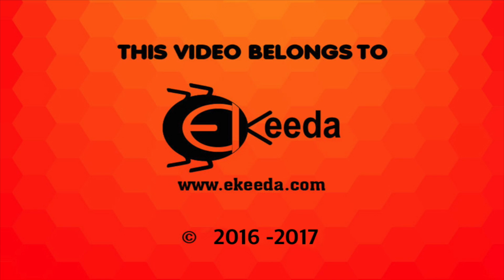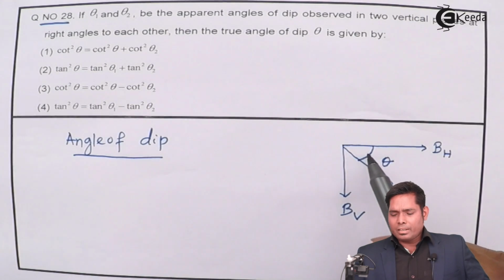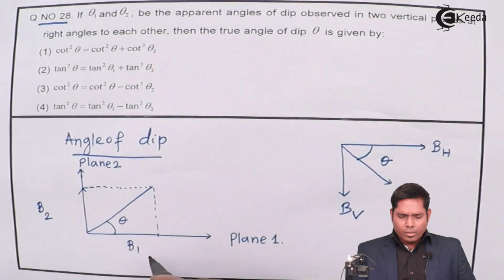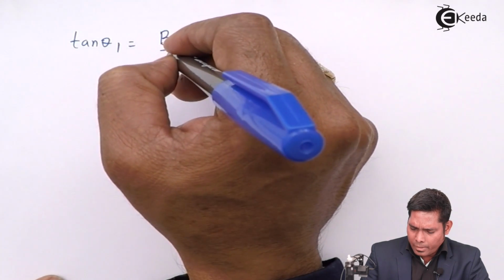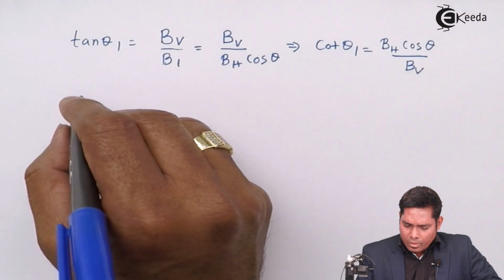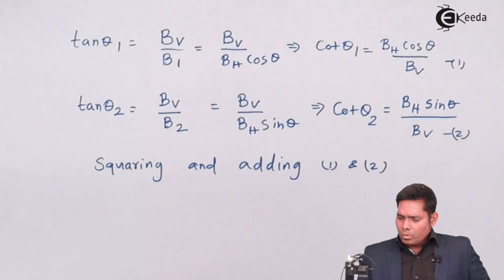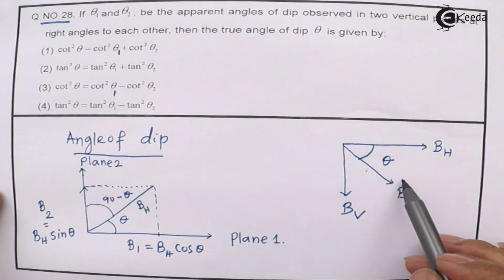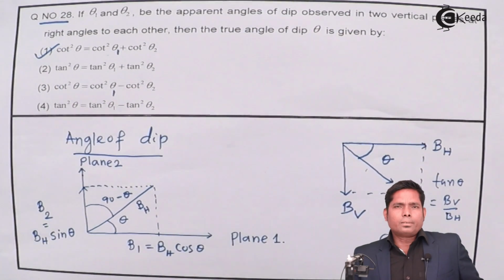NEET 2017 Physics Paper Solution - Question 28 - NEET Physics Paper Video Solution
Happy Learning : )